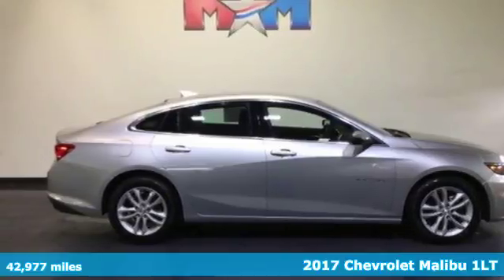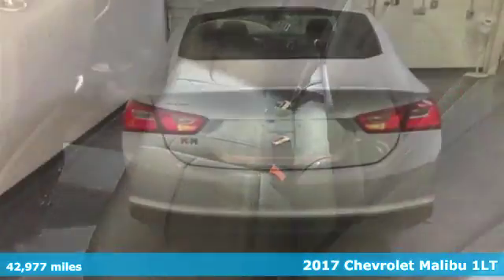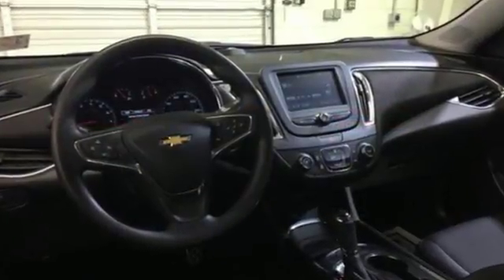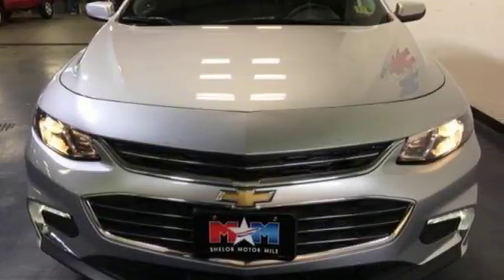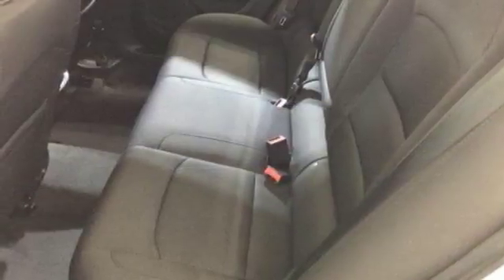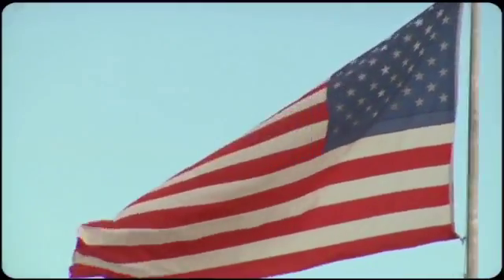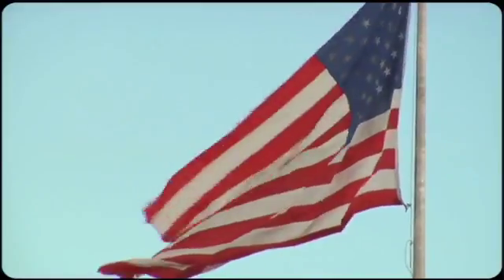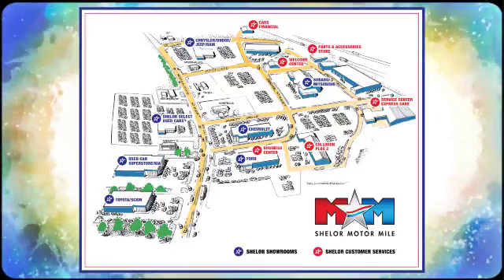Used 2017 Chevrolet Malibu Christiansburg VA Blacksburg, VA R52478 - SOLD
Year: 2017
Make: Chevrolet
Model: Malibu
Trim: 4dr Sdn LT w/1LT
Engine: 1.5L 4 Cylinder Engine
Transmission: AUTOMATIC
Color: Silver Ice Metallic
Interior: Jet Black
Mileage: 42977
Stock #: R52478
VIN: 1G1ZE5ST5HF107351
Very Nice. EPA 36 MPG Hwy/27 MPG City! iPod/MP3 Input, Back-Up Camera, Keyless Start, Onboard Communications System, Turbo, ENGINE, 1.5L TURBO DOHC 4-CYLINDER DI... AUDIO SYSTEM, CHEVROLET MYLINK RADIO.. Alloy Wheels READ MORE!br /br /KEY FEATURES INCLUDEbr /Back-Up Camera, iPod/MP3 Input, Onboard Communications System, Aluminum Wheels, Keyless Start. MP3 Player, Satellite Radio, Keyless Entry, Steering Wheel Controls, Child Safety Locks. br /br /OPTION PACKAGESbr /TRANSMISSION, 6-SPEED AUTOMATIC (STD), ENGINE, 1.5L TURBO DOHC 4-CYLINDER DI with Variable Valve Timing (VVT) (160 hp [119.3 kW] @ 5700 rpm, 184 lb-ft torque [248.4 N-m] @ 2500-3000 rpm) (STD), AUDIO SYSTEM, CHEVROLET MYLINK RADIO WITH 7 DIAGONAL COLOR TOUCH-SCREEN, AM/FM STEREO with seek-and-scan and digital clock, includes Bluetooth streaming audio for music and select phones; featuring Android Auto and Apple CarPlay capability for compatible phone (STD). Chevrolet LT with Silver Ice Metallic exterior and Jet Black interior features a 4 Cylinder Engine with 160 HP at 5700 RPM*. br /br /EXPERTS REPORTbr /Ride quality also remains a Malibu strength, with most bumps and ruts getting expertly filtered out before they reach the cabin. -Edmunds.com. Great Gas Mileage: 36 MPG Hwy. AutoCheck One Owner br /br /BUY FROM AN AWARD WINNING DEALERbr /At Shelor Motor Mile we have a price and payment to fit any budget. Our big selection means even bigger savings! Need extra spending money? Shelor wants your vehicle, and we're paying top dollar! br /br /Horsepower calculations based on trim engine configuration. Fuel economy calculations based on original manufacturer data for trim engine configuration. Please confirm the accuracy of the included equipment by calling us prior to purchase. br /